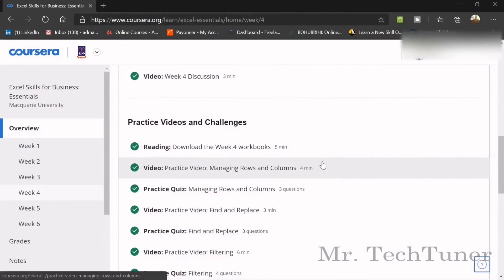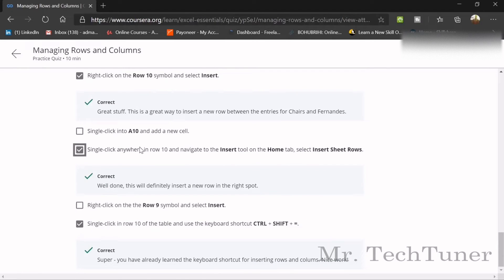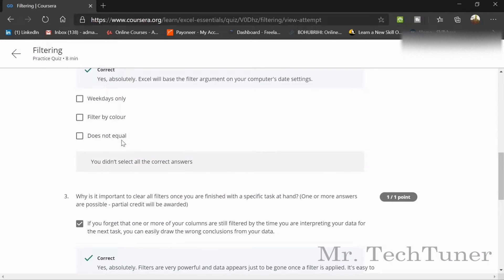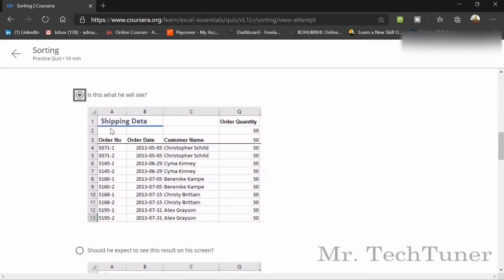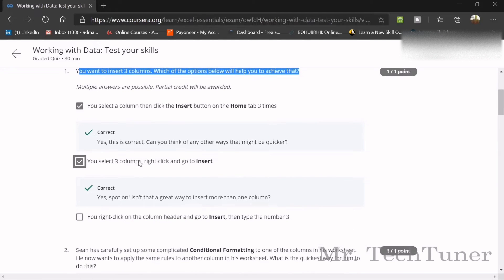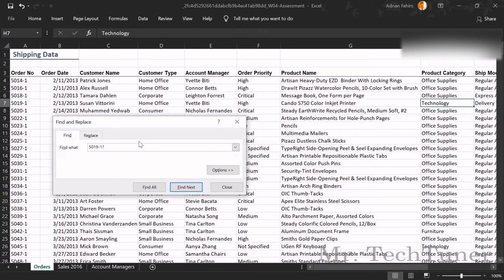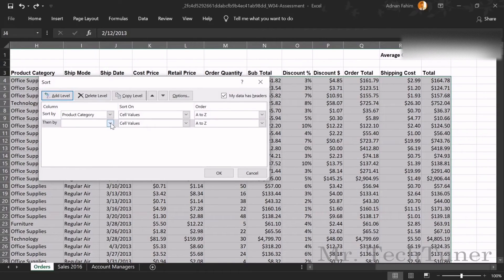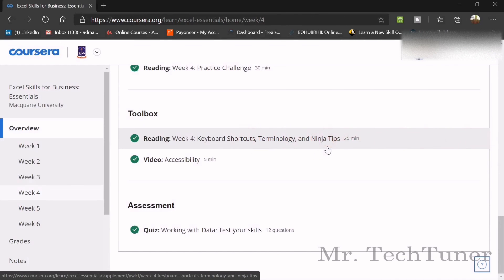Coursera Excel Skills for Business: Essentials Week 4 Final Quiz Solutions